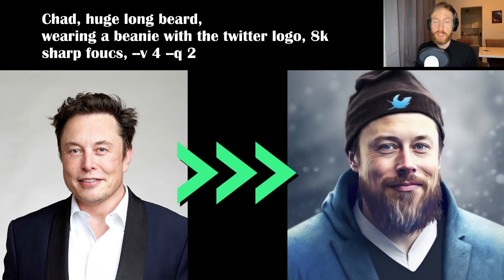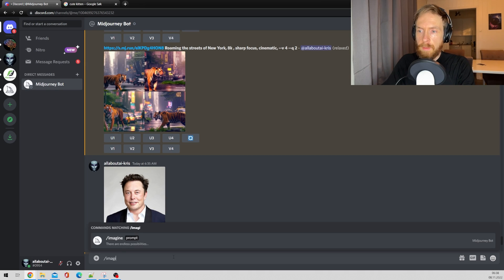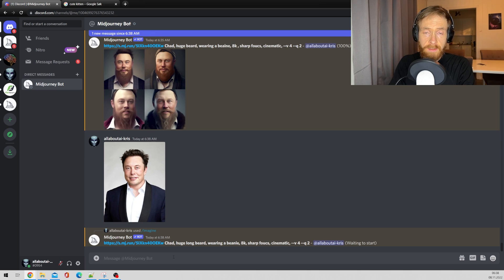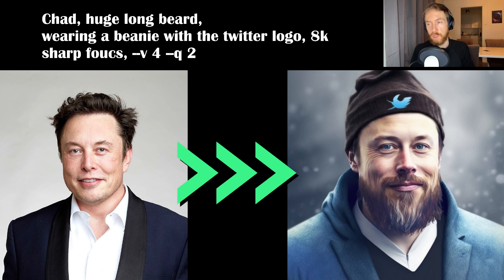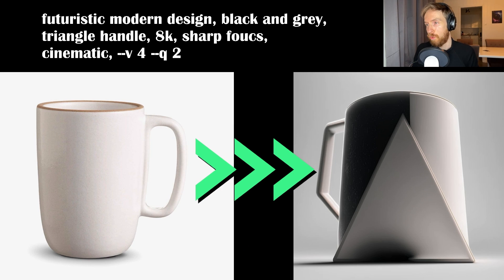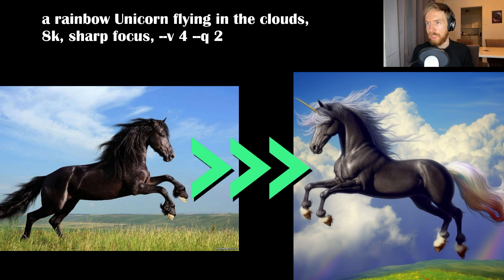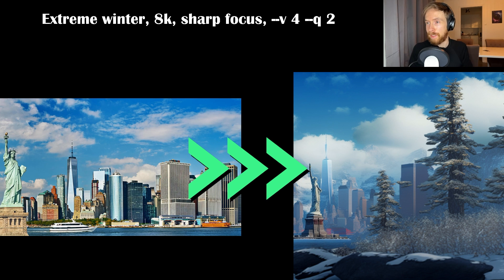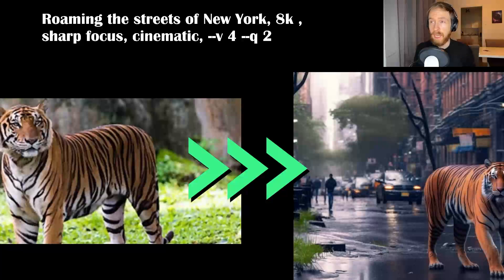Midjourney V4 - Image to Image: Pure Magic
Midjourney V4 - Image to Image

In this video i test out the image to image feature in Midjourney V4.

I got some pretty amazing results if you ask me.

So you should try this out for your self

00:00 Midjoruney V4 Image to Image
00:08 How to do Image to Image Midjoruney V4